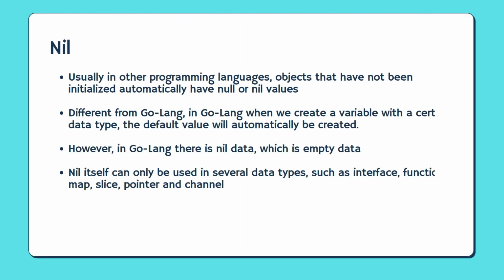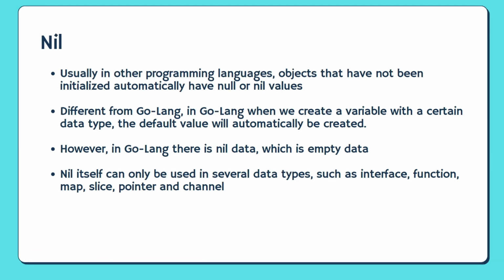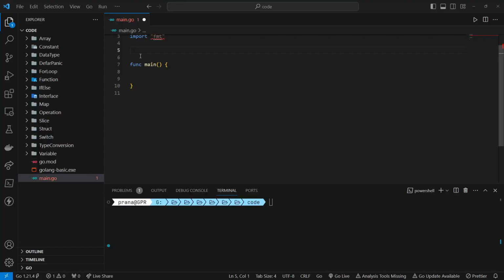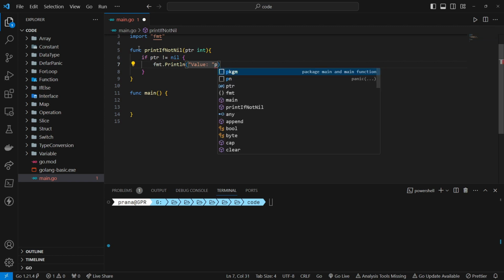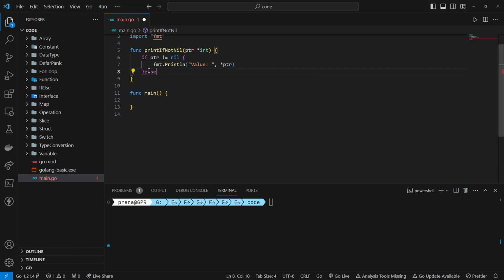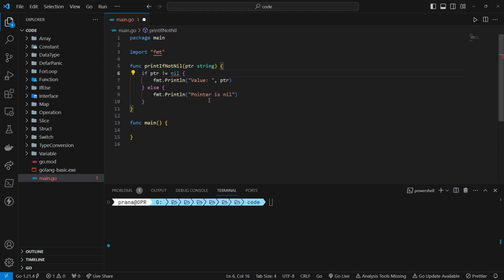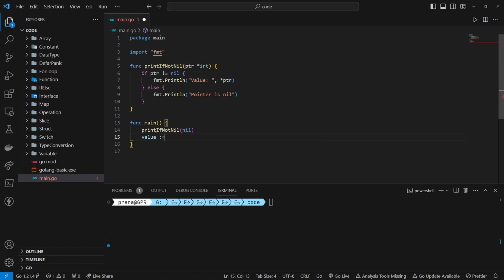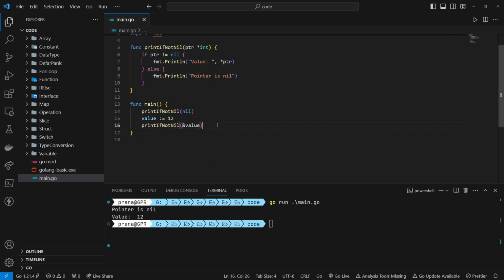Learning Golang Fundamentals - Nil Part 22